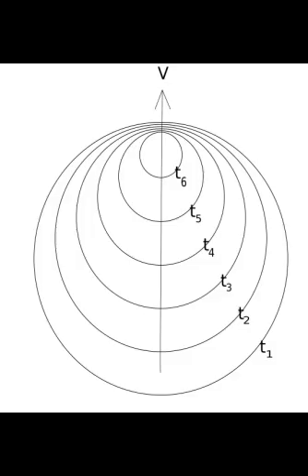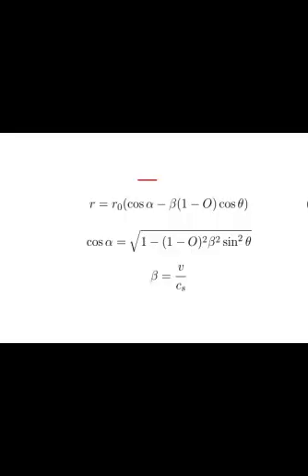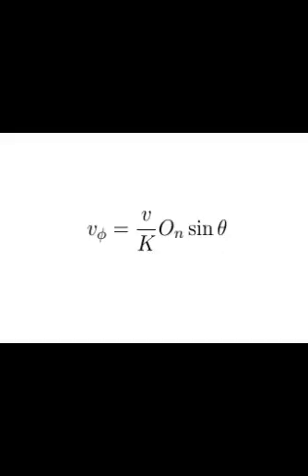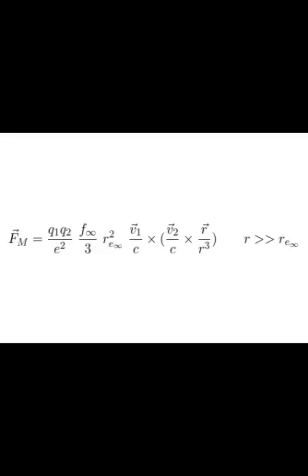IV : Magnetism EXPLAINED: It’s NOT a Force—It’s Just Daons in Motion!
What if magnetism isn’t a force? What if it’s just the side effect of moving daons? The DAON Theory reveals how the same spinning objects that create charge also generate magnetic fields."